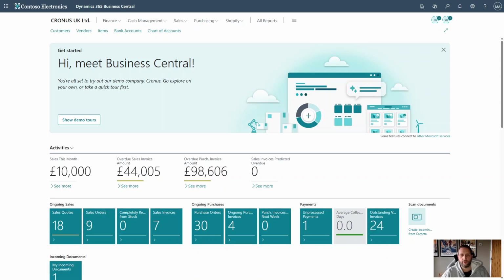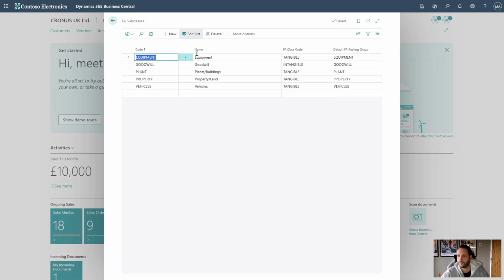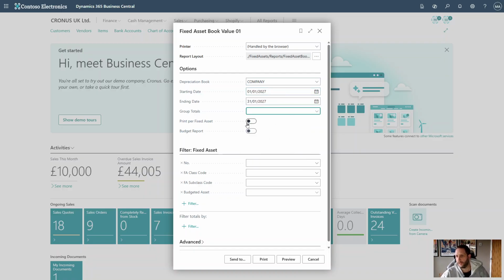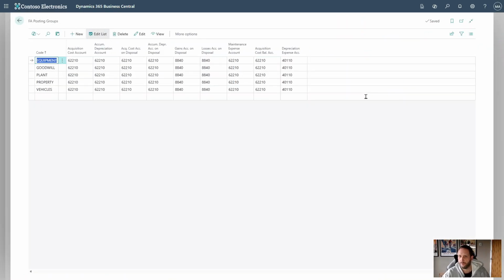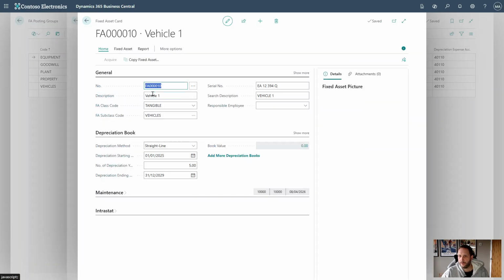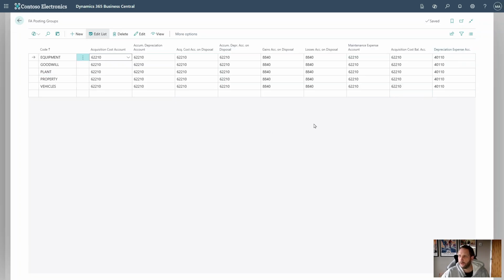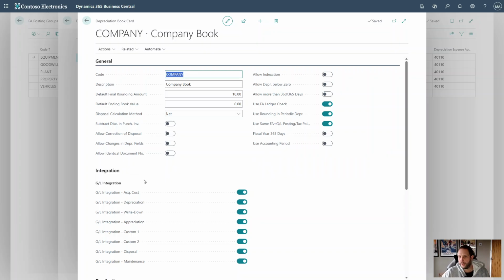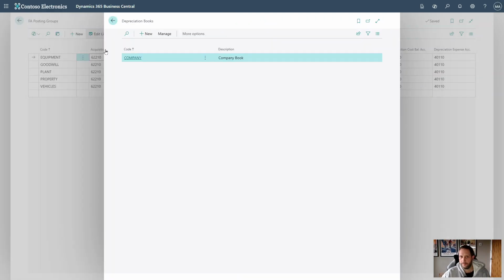How to Setup Fixed Assets in Microsoft Dynamics 365 Business Central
Tutorial video in Microsoft Dynamics 365 Business Central demonstrating:

00:00 Fixed Asset Classes
00:26 Fixed Asset Subclasses
01:03 Fixed Asset Reports
01:51 Fixed Asset Posting Groups
03:50 Depreciation Books